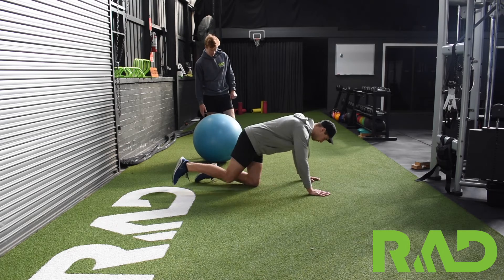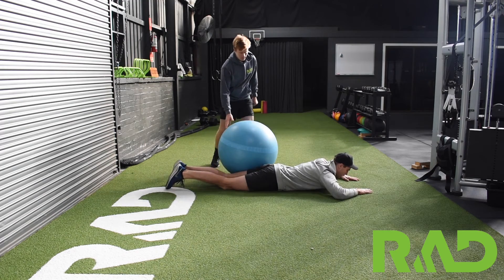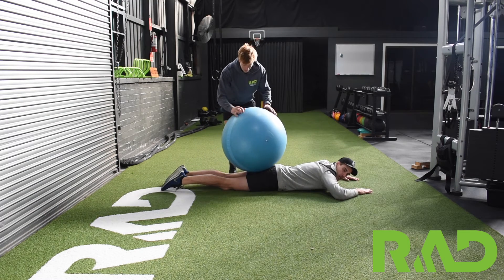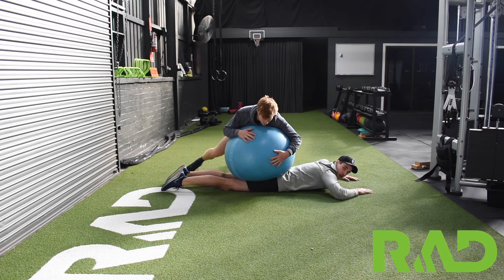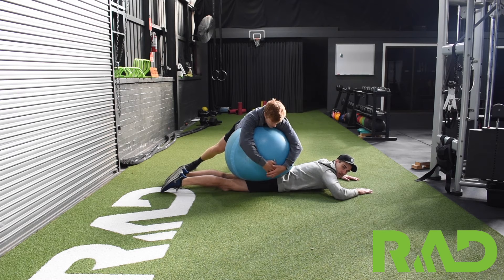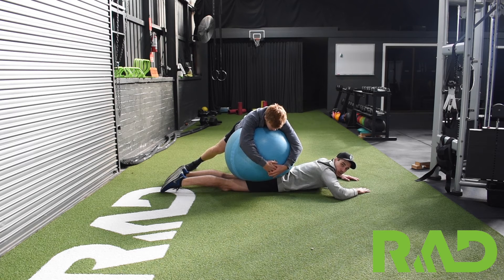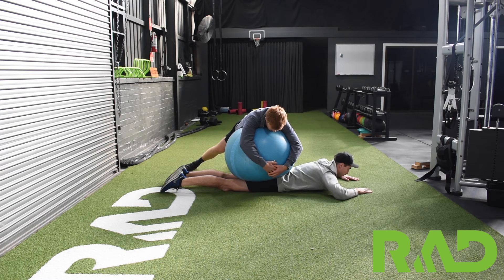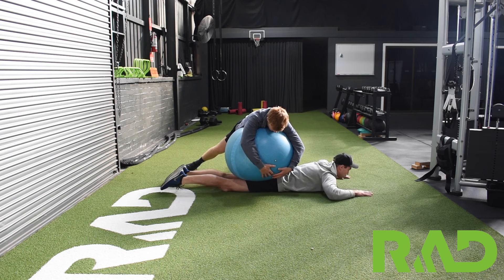Swiss Ball Tantrum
How to perform Swiss Ball Tantrums with Strength and Conditioning Coach Tim Welsh.